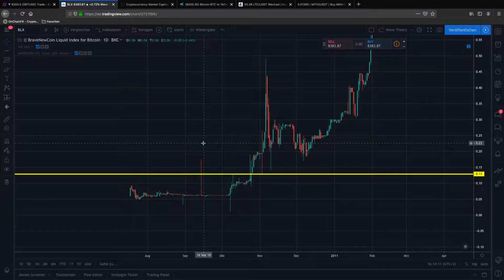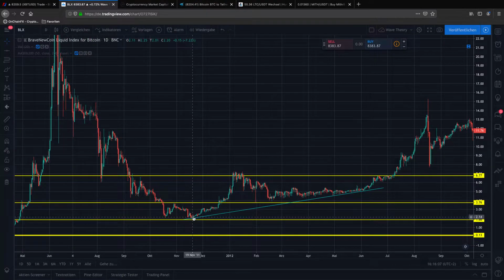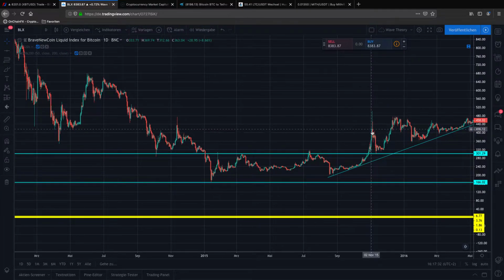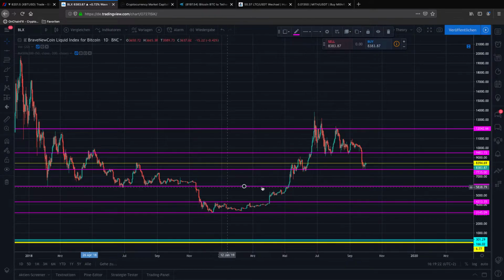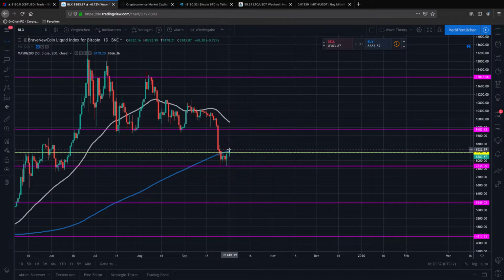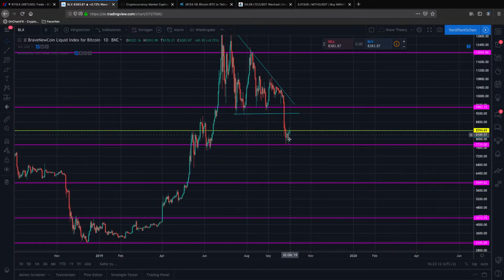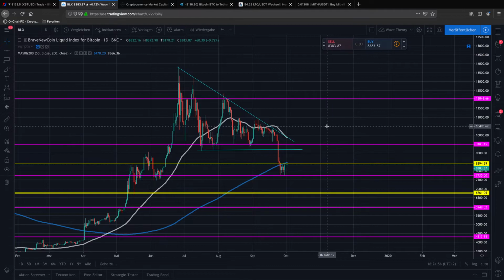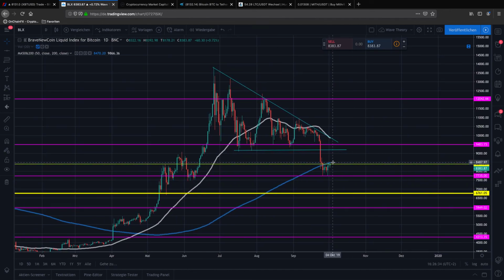4WT - Bitcoin TA: A BIG DROP is more and more likely - GET PREPARED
The Four Wave Theory (4WT) is based on an technical analysis of bitcoins historical price movement since 2010.

The channels mission is to stop guessing about Bitcoins and Altcoins movements in the next hours, days, weeks and years. My aim is to know exactly what will happen based on collected data.

ON THIS CHANNEL I WILL SHARE MY THOUGHTS AND STRATEGIES WHICH HELPED ME UNDERSTAND THE CRYPTOMARKET AND PREDICT THE PRICEMOVEMENT OF BITCOIN AND THE ALTCOINS. THESE ARE ONLY MY OPINIONS. PLEASE MAKE YOUR OWN RESEARCH TO MAKE THE RIGHT DECISIONS.